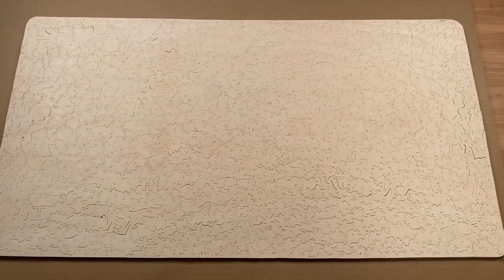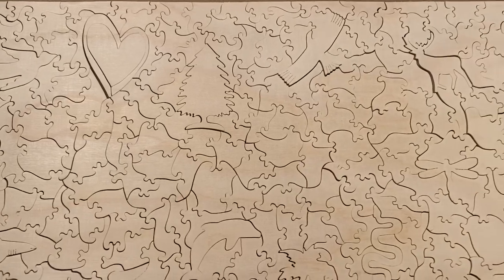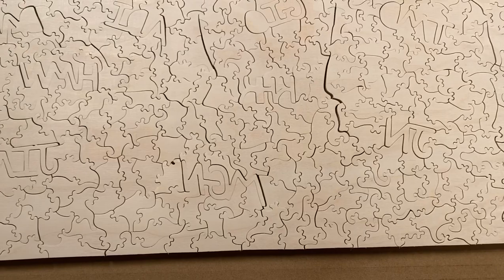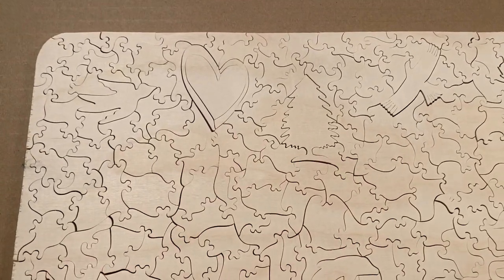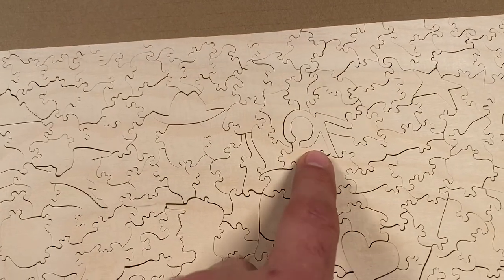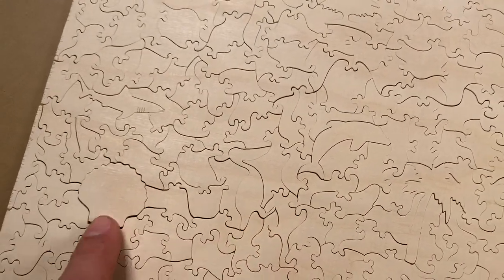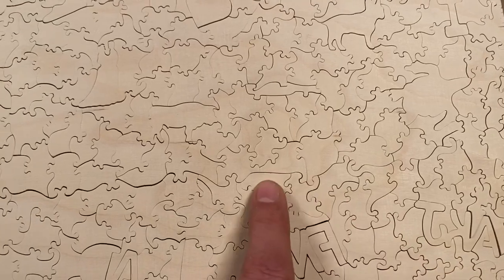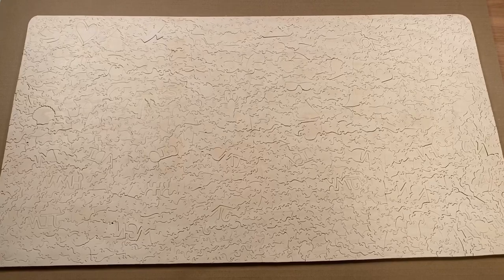1124 piece hand-cut puzzle fly over with 50 custom personalized puzzle pieces. Unique wooden jigsaw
In this video we are looking at the reverse side of a 1124 piece hand cut wooden jigsaw puzzle. There are 50 figural / whimsie puzzle pieces in this puzzle.  It is a beautiful example if a highly personalized jigsaw puzzle, that is 100% Hand crafted.

** One mis-speak on the video was when I said that 72 yards of tape is equal to 67 yards of tape.  I meant to say that 72 yards of tape is about the same as 67 METERS of tape, for my metric listeners.

Please SUBSCRIBE to my channel so that I may reach 1,000 subscribers, which is YouTube's Requirement for doing "LIVE BROADCASTING" which I would like to do, so that people can ask me questions LIVE while I make the videos, and I can answer them right then and there!

My wooden jigsaw puzzles are 100% handcrafted piece by piece.
     NO Templates
     NO Computers
     NO Laser Burned Cut Lines (Which smell like an ashtray, and have very dark looking cut lines)
     NO Flimsy Cardboard / Foam-board / Cheap Toxic Chipboard
     NO Plastic / Thin Acrylic Substrate Materials (Which are environmentally unfriendly)
YES, every one of my wooden puzzle pieces are individually "hand-cut", with a saw blade that is less than twice the thickness of a human hair. My cut lines are practically invisible on a busy looking image (Such as a flower bouquet).

You can find my websites at these addresses...
- My ORIGINAL 1996 Custom Jigsaw Puzzle website.

- My Modern 2019 Custom Jigsaw Puzzle Website.

- Pinnacle Hand-cut Wooden Jigsaw Puzzles - The ultimate experience in handcrafted wooden jigsaw puzzles.  This is a very unique website. (No custom orders)

My ETSY store where I list and sell about 50 different wooden jigsaw puzzles in a wide variety of sizes, some of which are already pre-cut...

Thank you for taking your time to view my video!

Happy puzzling!!!